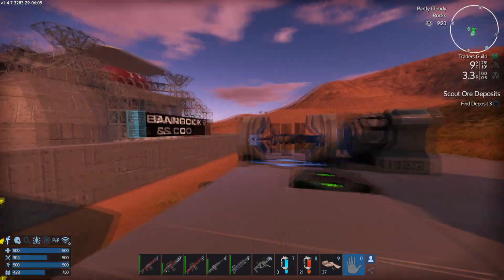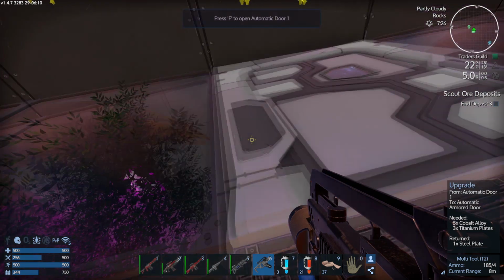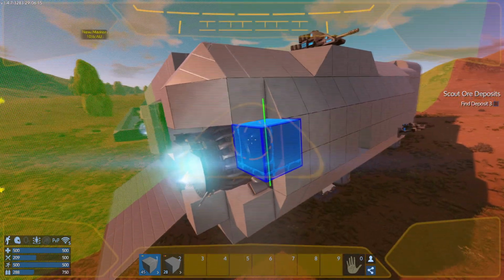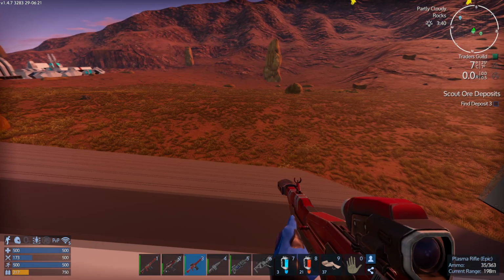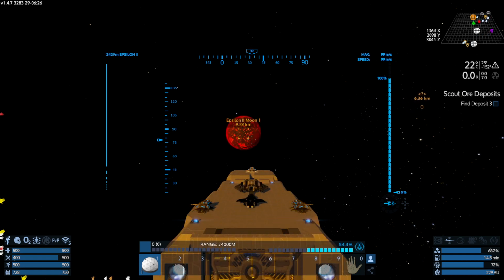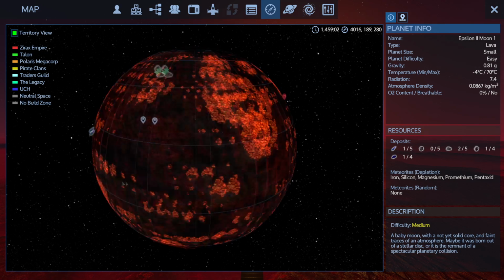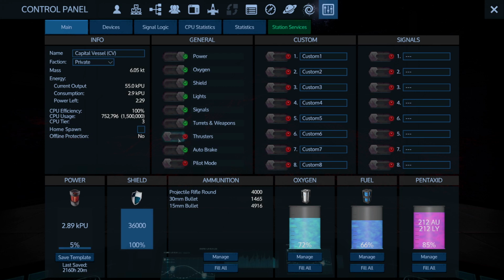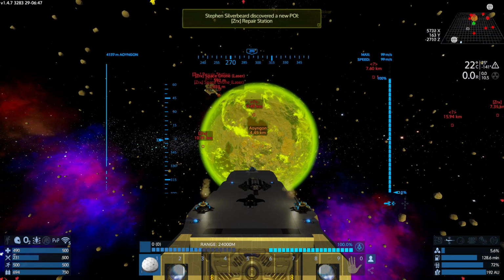Hot Moon (CV Upgrade) : Project Eden - Empyrion Galactic Survival 1.4.6 : #43